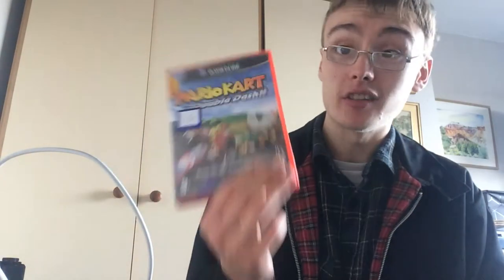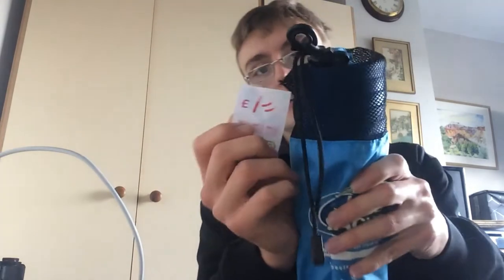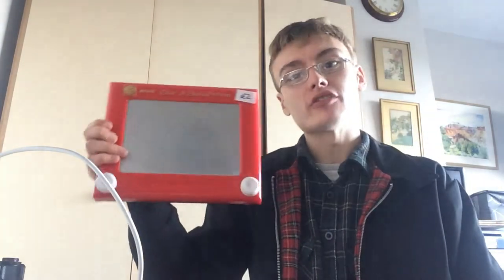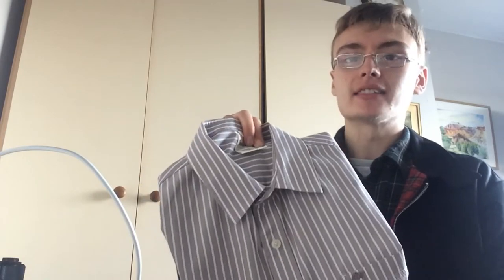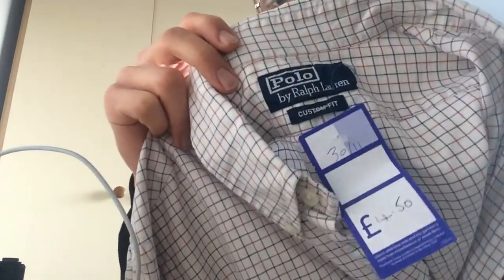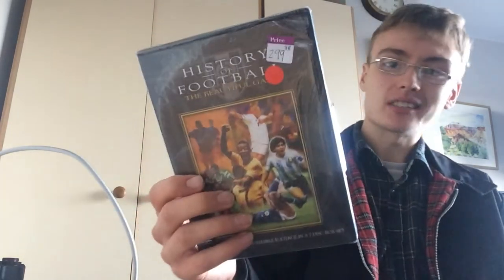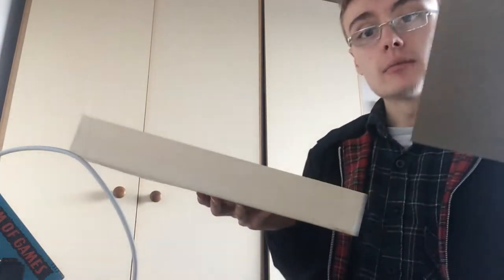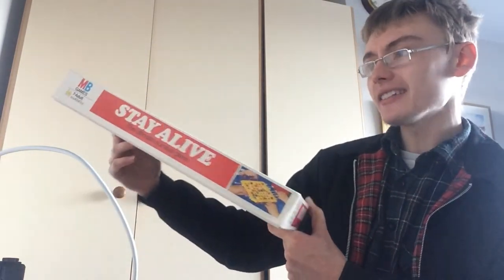Indoor Carboot & Charity Shop Haul To Resell on eBay & FBA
Yesterday & Today I went sourcing stock for my business and I found some cool items. My favourite pick up on this video was Mariokart on the gamecube. :)

OR